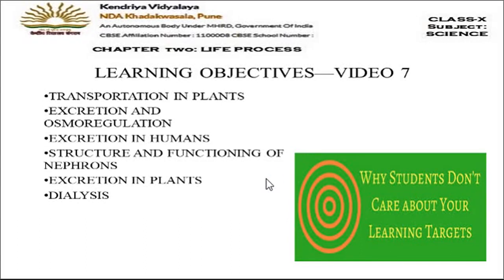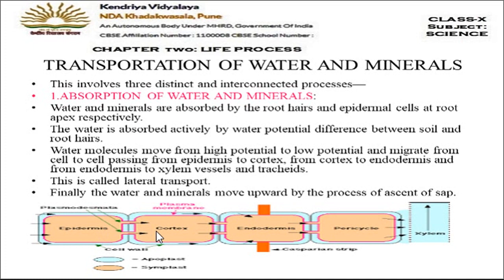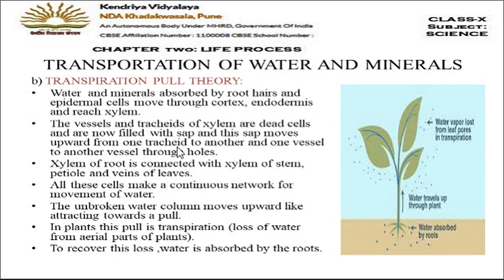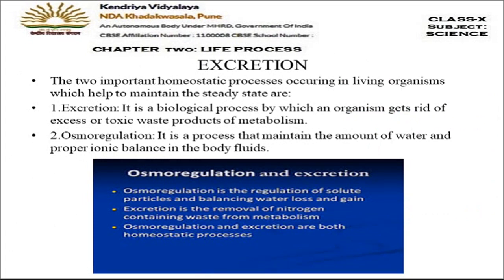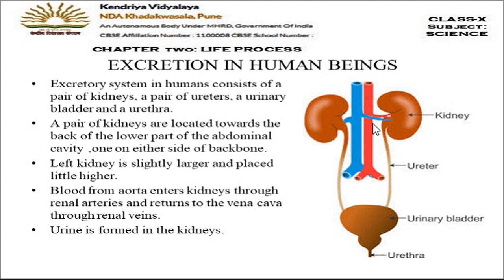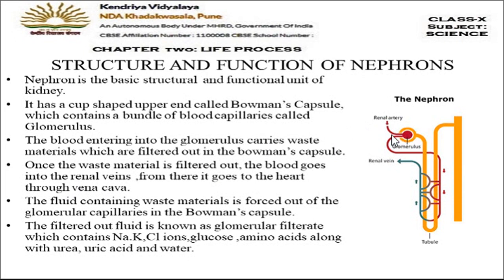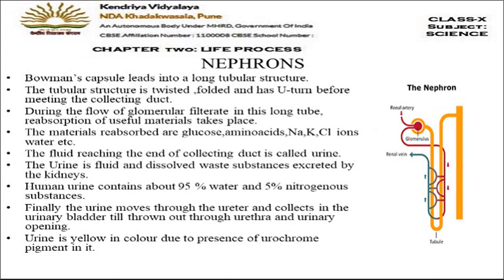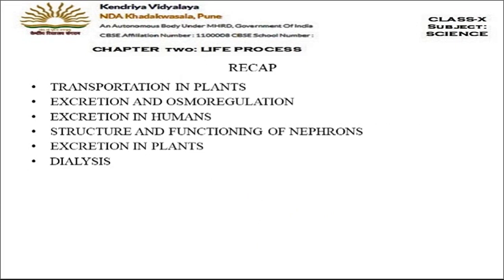CLASS X CHAPTER 2 LIFE PROCESS toipc 2.7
This video covers the following toipcs-
Transportation in Plants, Excretion in Humans , Excretion in Plants, and Dialysis.